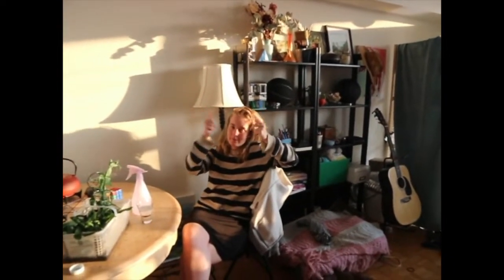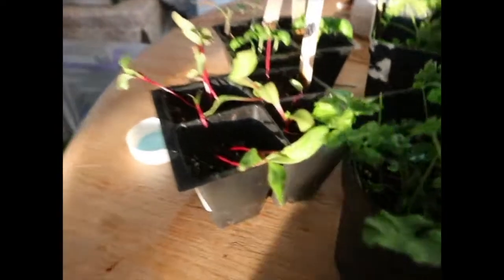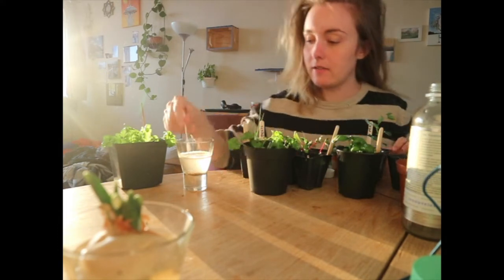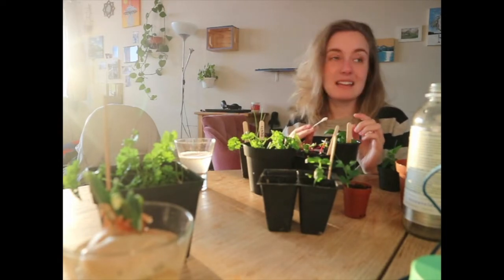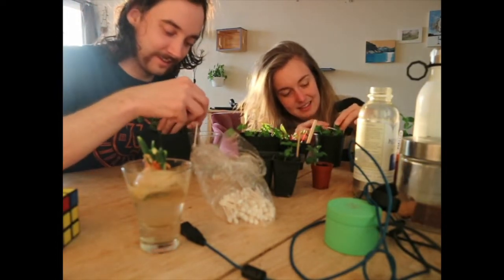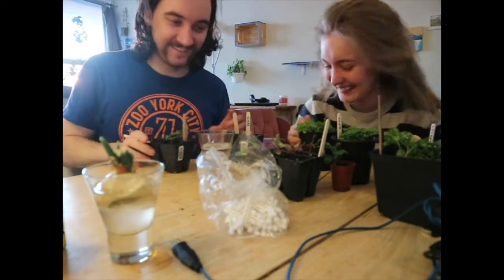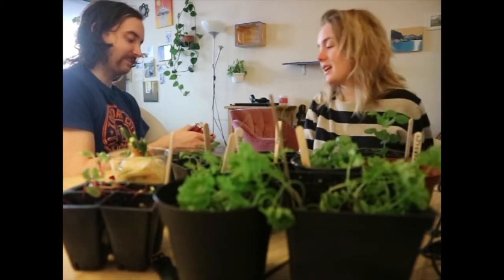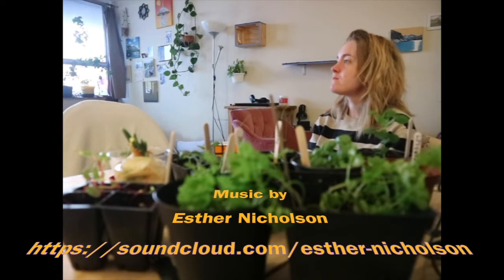Indoor Gardening Tips: Getting rid of the bugs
On this episode of The Sarah & Rony Variety Show we hunt the aphids that eat our indoor vegetable garden. Remember to always drop, wash, and whistle your plants!